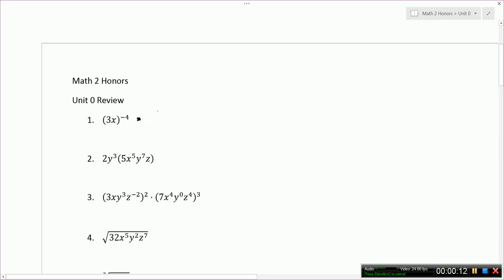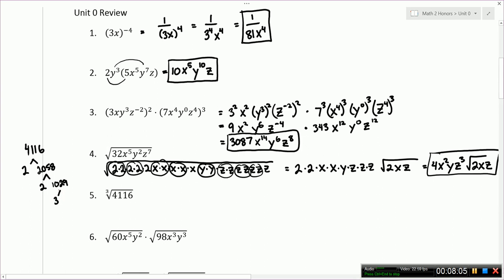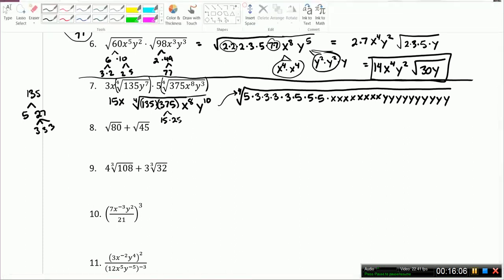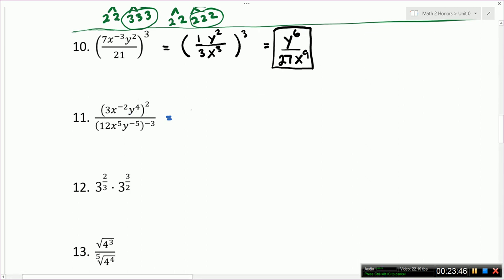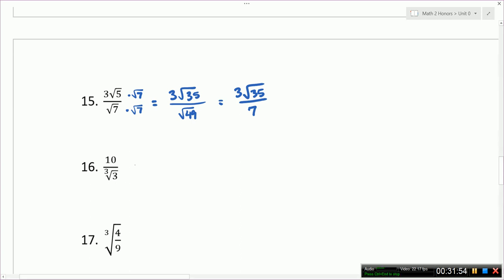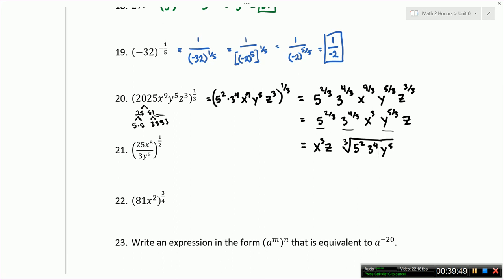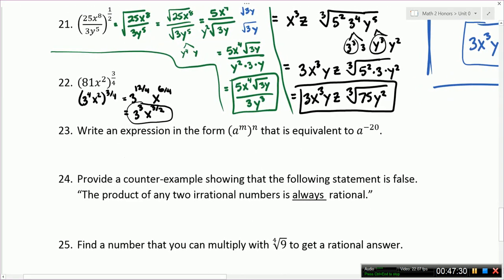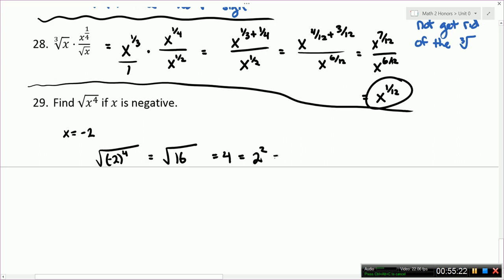Radicals & Exponents Review (M2 U1)